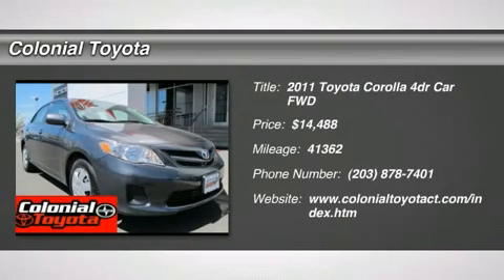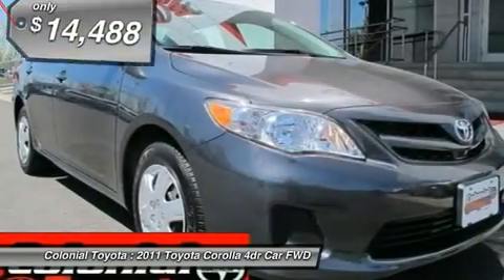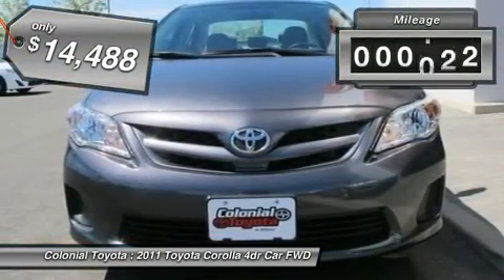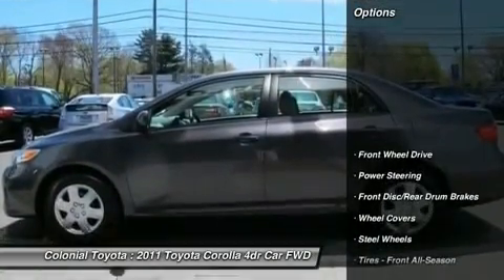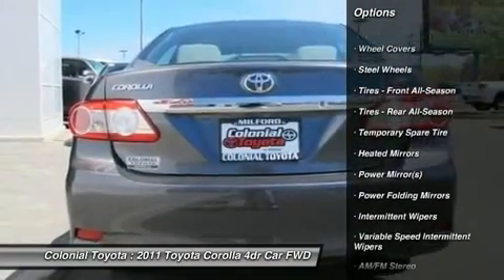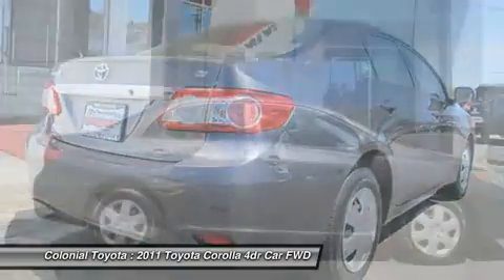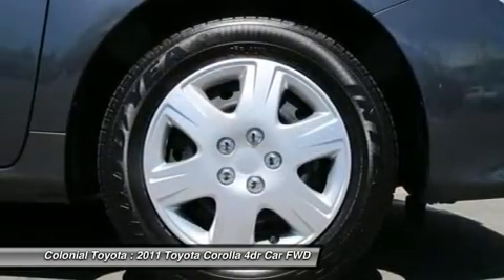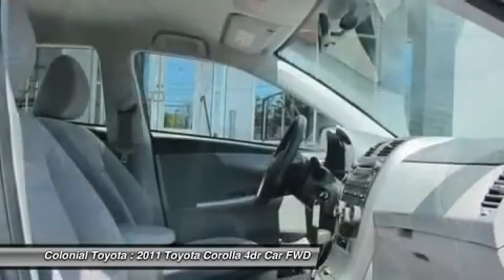2011 TOYOTA COROLLA Milford, CT B9147698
2011 TOYOTA COROLLA Milford, CT
Stock# B9147698

Colonial Toyota
470 Boston Post Rd

Toyota Certified, CLEAN CAR FAX. NO ACCIDENTS!, INCLUDES 1 YEAR 15K TOYOTA CARE MAINTENANCE, ONE OWNER, and TRADED AT COLONIAL. Gassss saverrrr! There is no better time than now to buy this gorgeous 2011 Toyota Corolla. Great gas mileage with plenty of room! How do they do that?! Toyota Certified Pre-Owned means you not only get the reassurance of a 12mo/12,000 mile Comprehensive warranty, but also up to a 7yr/100,000-Mile Powertrain Limited Warranty, a 160-point inspection/reconditioning, 1yr Roadside Assistance, trip-interruption services, rental car benefits, and a complete CARFAX vehicle history report. HOME OF THE NO HAGGLE ONE ASSOCIATE EXPERIENCE